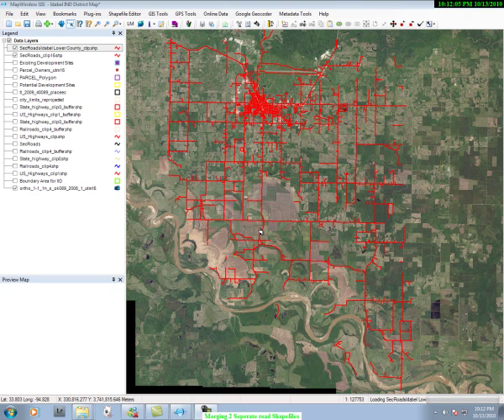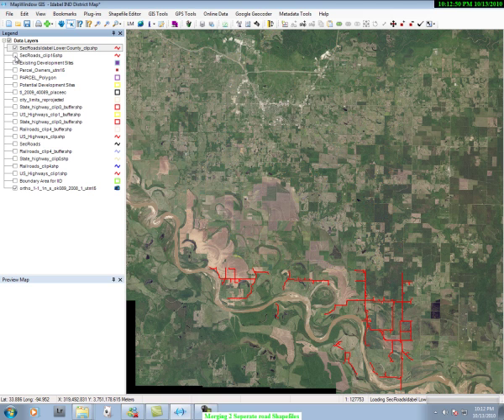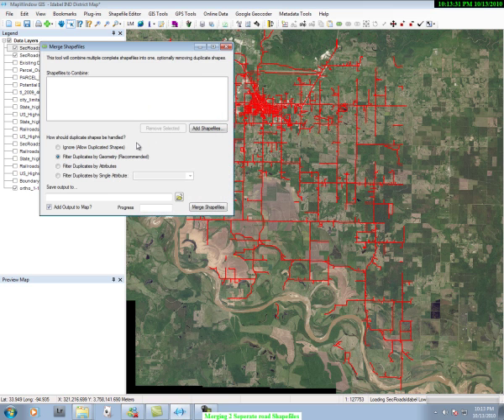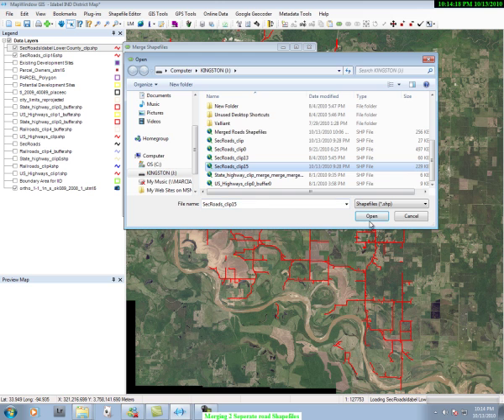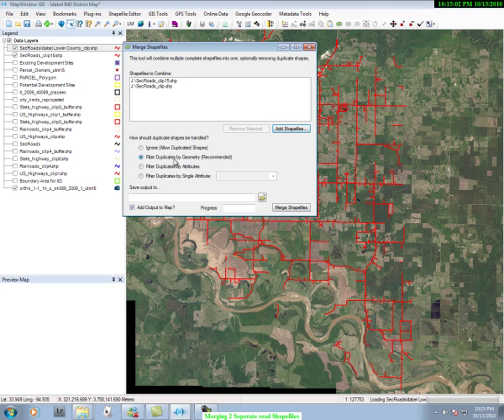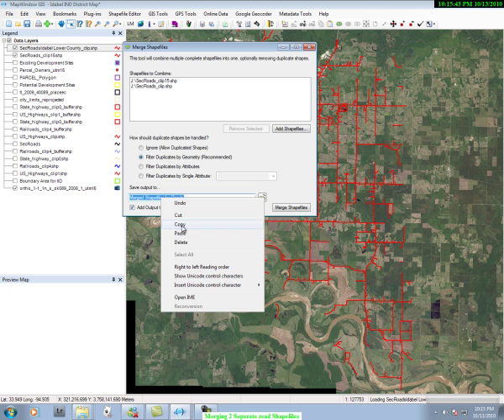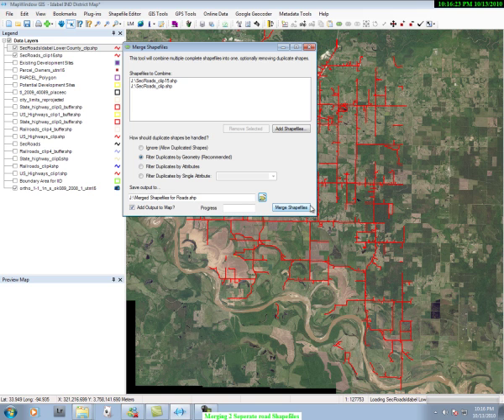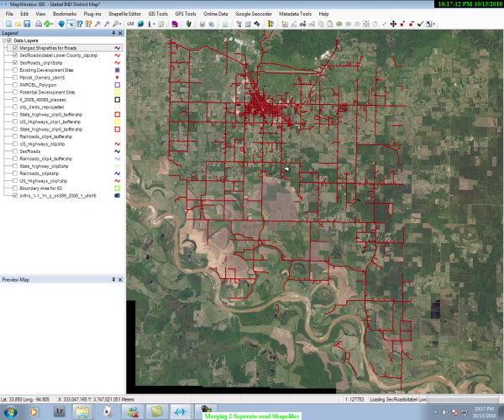Merging Separate Shapefiles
How to merge separate shapefiles such as road data